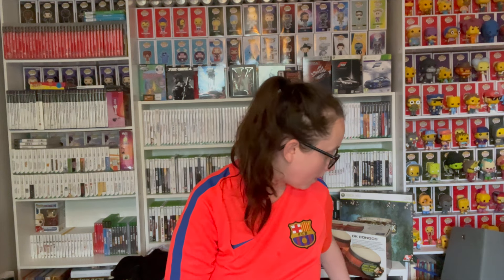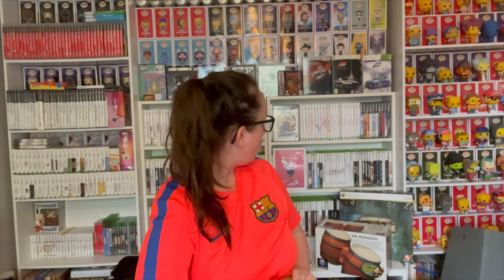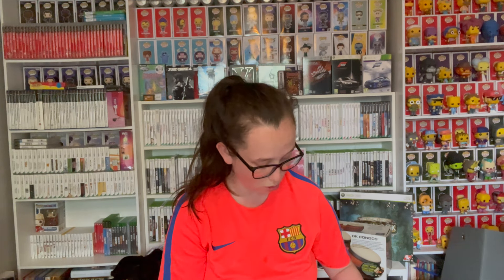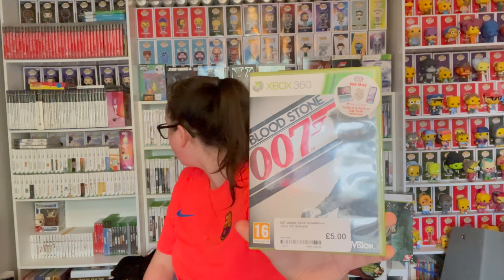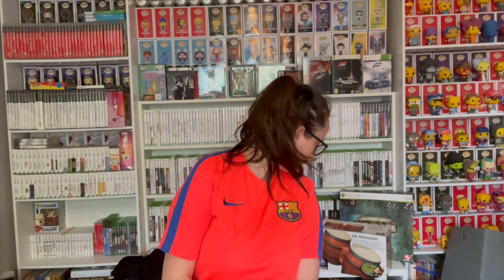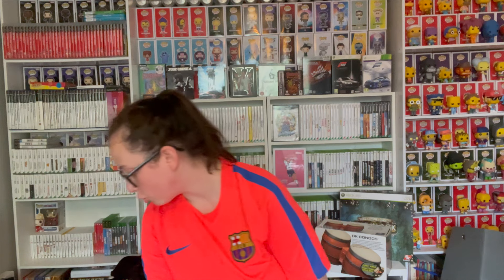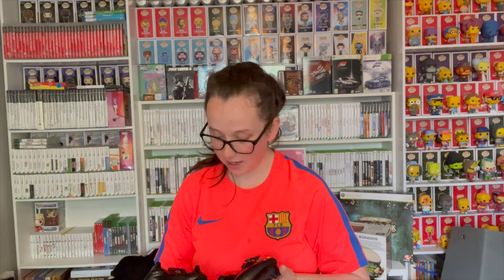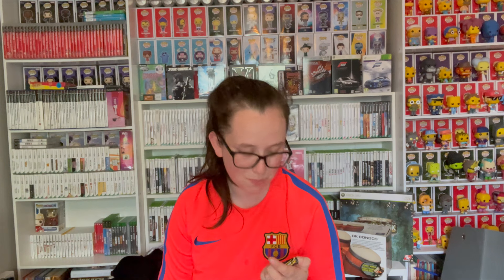Buying the "best" Xbox 360 game - Challenge 360 #6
note the sarcasm in the title lmaoo